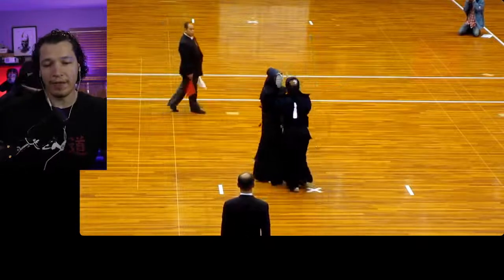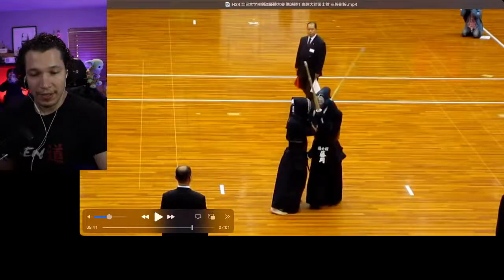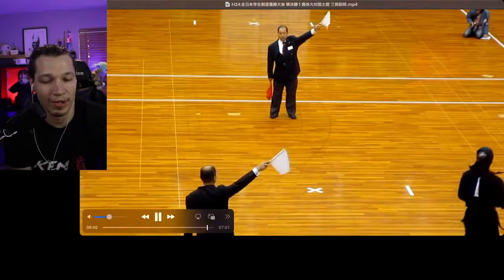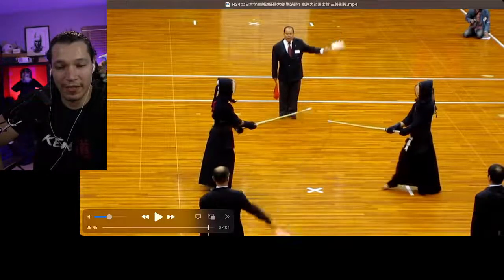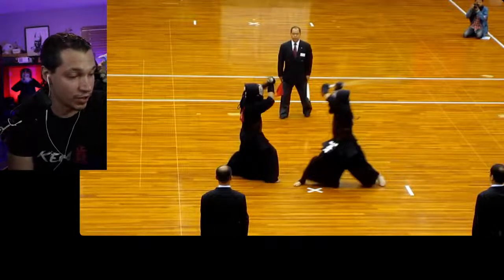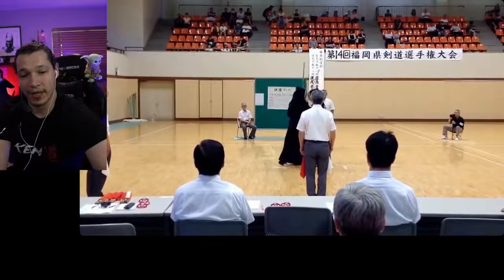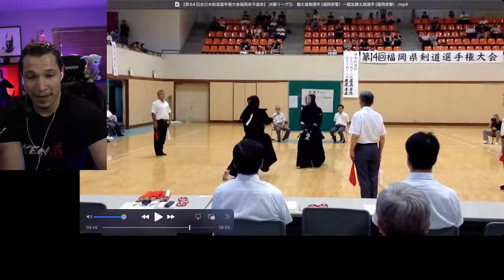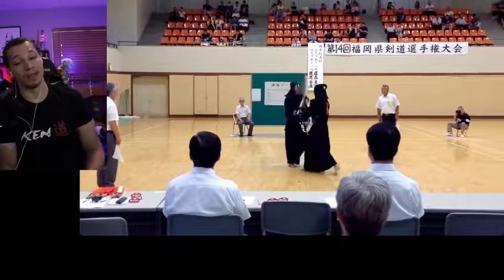Kendo Tips Live talk (Approaching Jigeiko) (Espanol maybe???)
Join me to watch some kendo videos and talk about kendo, kendo basics, and overall how to do kendo. Today's theme kendo basics, habits, geat, and mpre, Come share your thoughts, views, and grow our kendo together. We can talk about footwork, seme,  technique, shiai, and much more